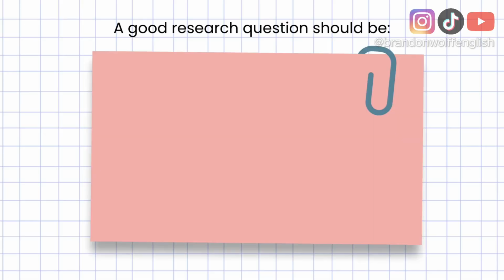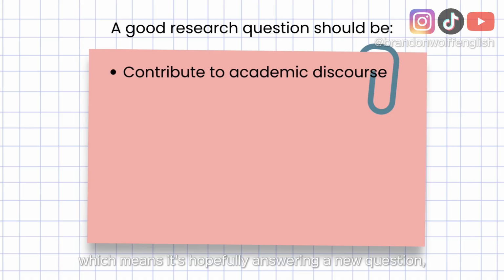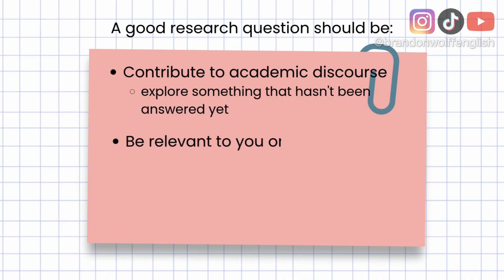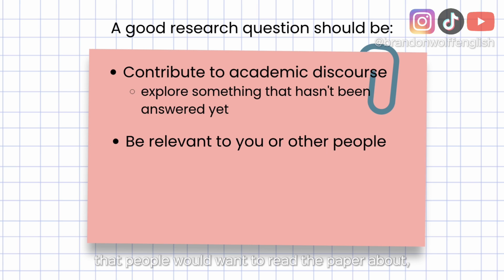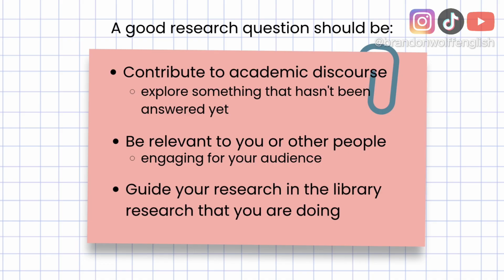Library Research and Research Questions￼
Using the UCI library to search for sources for your research writing ￼